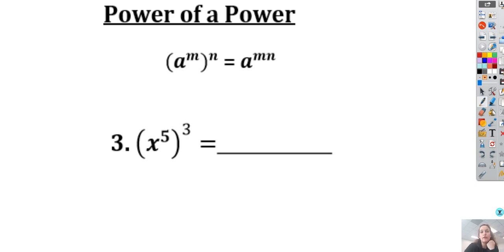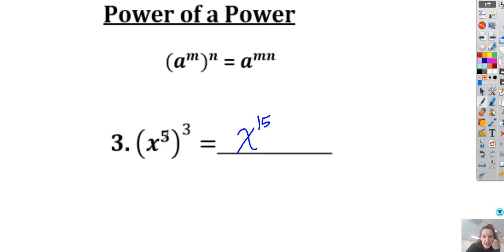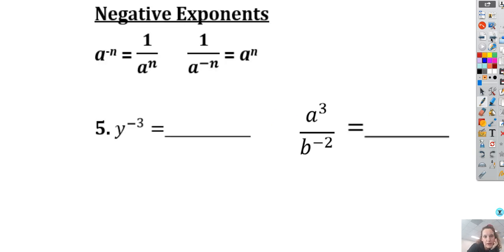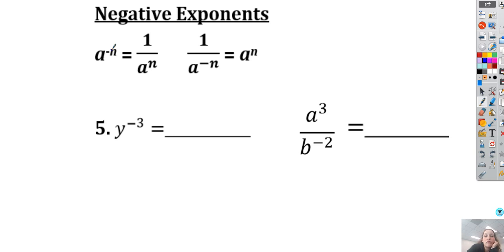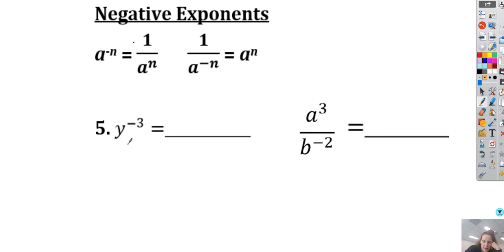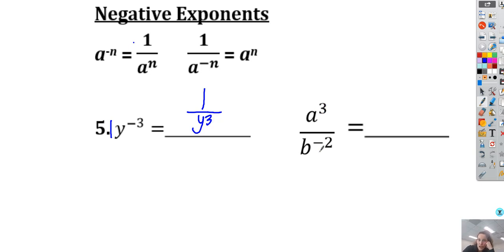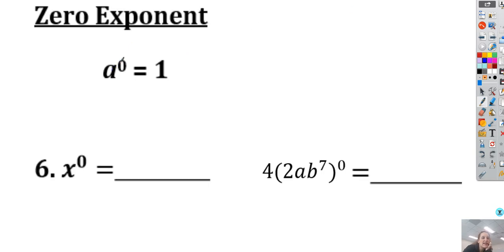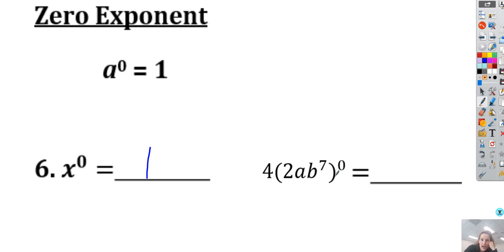Integer Exponents Part 2